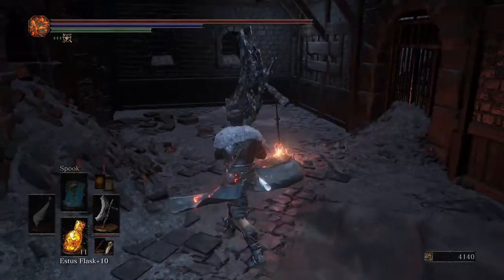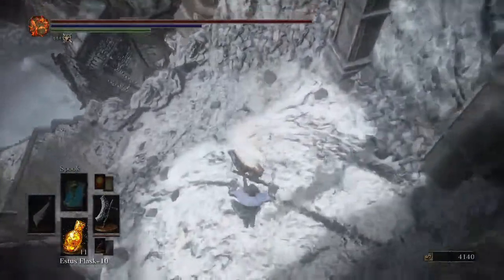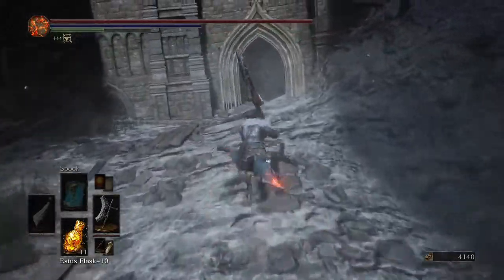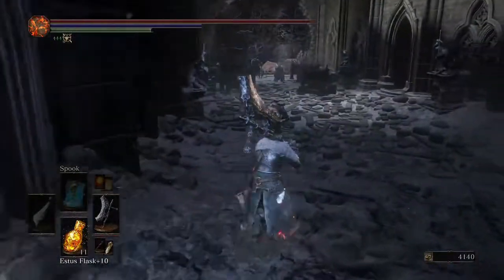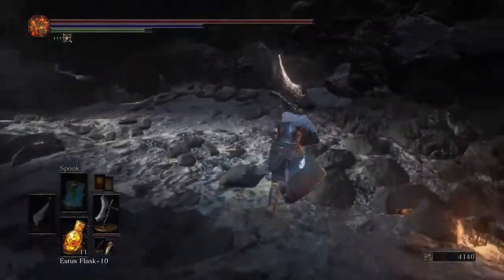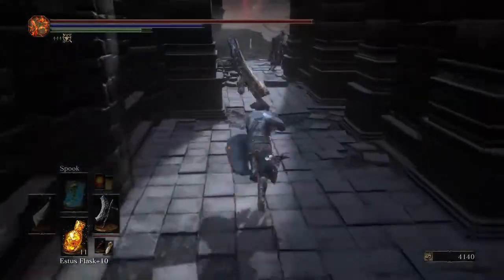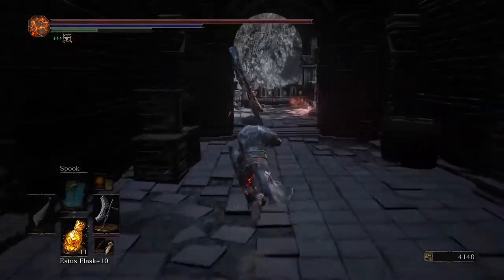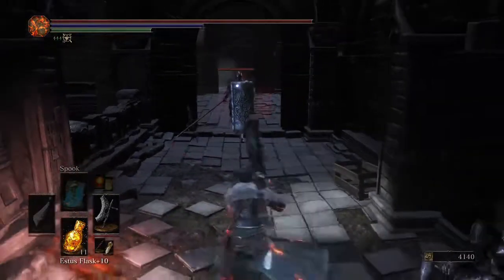[DS3 | Ringed City DLC | LOTHRIC WAR BANNER!! | Location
Cool item in the new DLC! Hope you guys enjoyed.